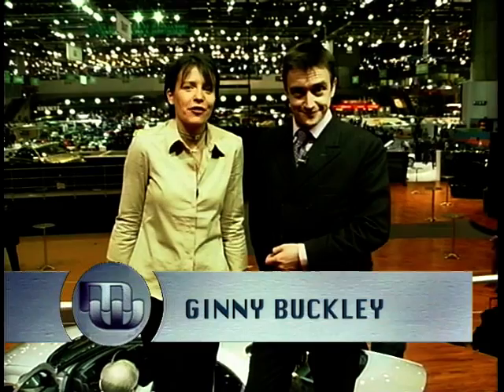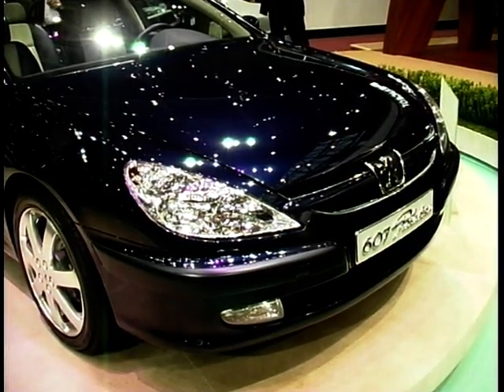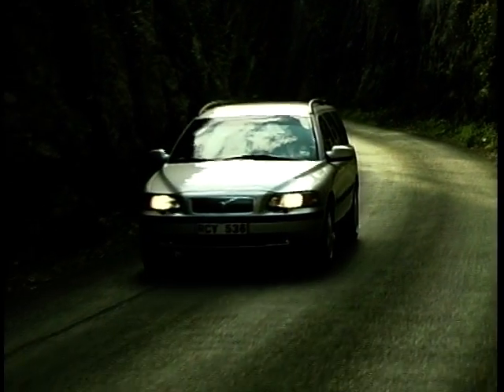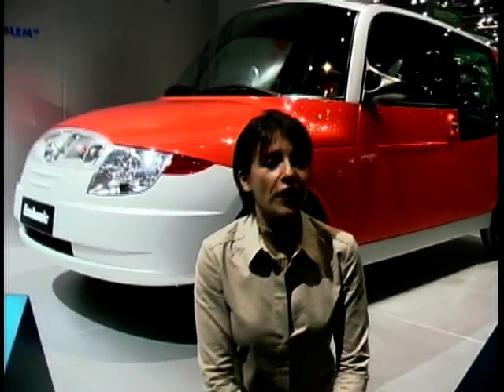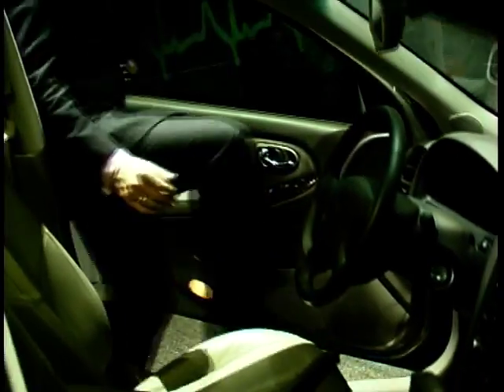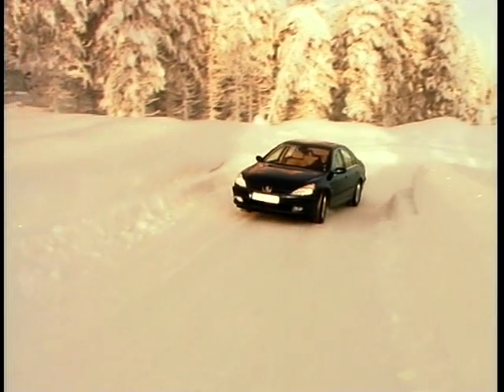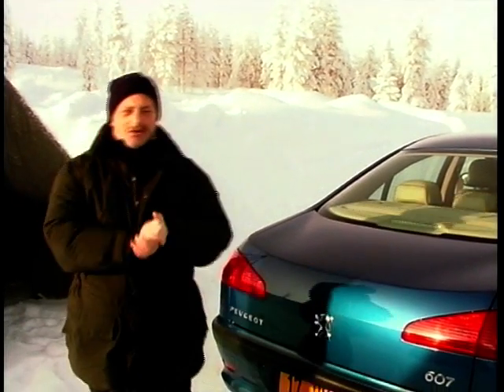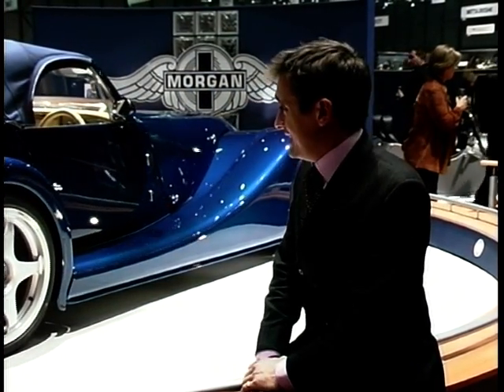Motor Week: Season 6, Ep. 4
This episode of 'Motor Week' - presented by Richard Hammond, Ginny Buckley, Ken Gibson & Elisa Portelli, covers the highlights from the first car show of the millennium - the Geneva Exhibition. Looking at the Peugeot 607, BMW M3, the new model from Morgan, the Volvo V70 and 323ci from the 3 series with the new convertible model. Our team test out and discover numerous new cars for your benefit, with poor Ken venturing to the very north of Finland to test the Peugeot 607.